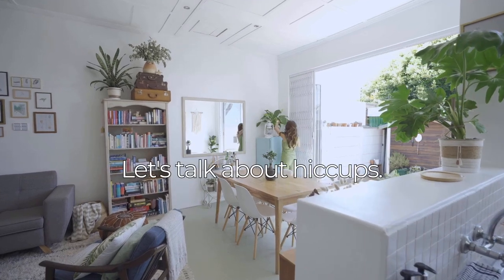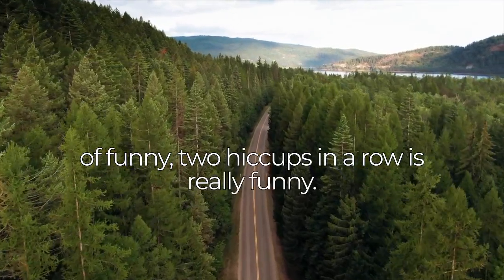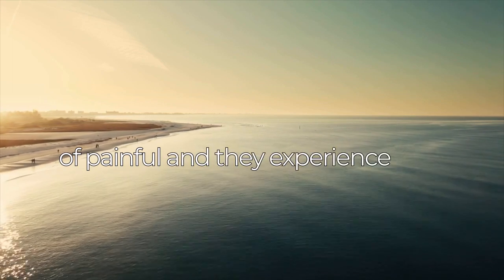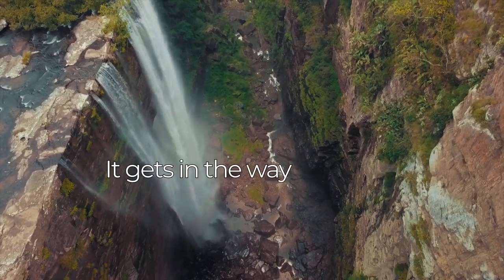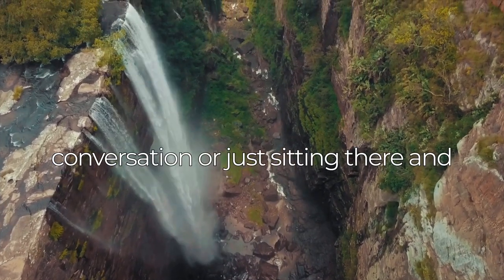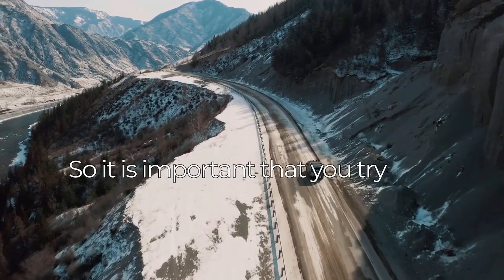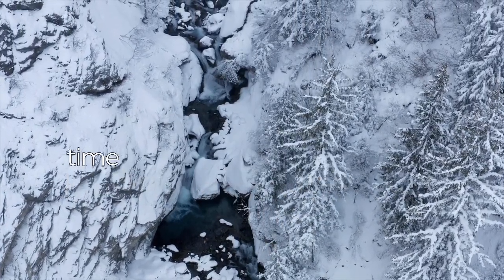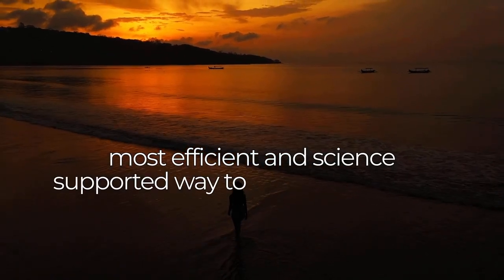Get Rid of Hiccups EVERYTIME!!! - Andrew Huberman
Andrew Huberman is a neuroscientist and tenured professor in the Department of Neurobiology at Stanford University School of Medicine. He is known for his research on brain function and plasticity, with a particular focus on visual processing and the neural circuits involved in arousal, stress, and sleep. Huberman is also interested in the development of new therapies for neurodegenerative diseases and has been involved in several clinical trials of novel treatments for conditions such as macular degeneration and glaucoma. In addition to his academic work, Huberman has gained a large following on social media and frequently shares insights and tips on how to optimize brain function and mental health.